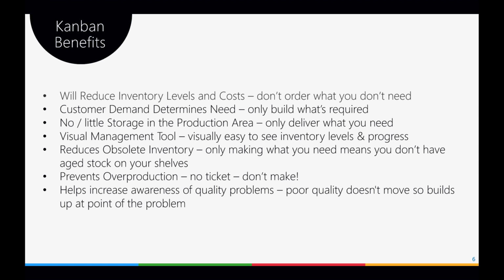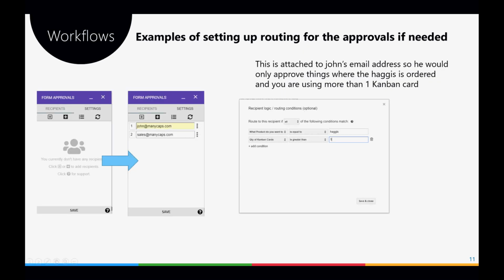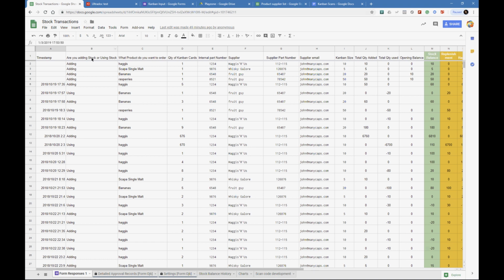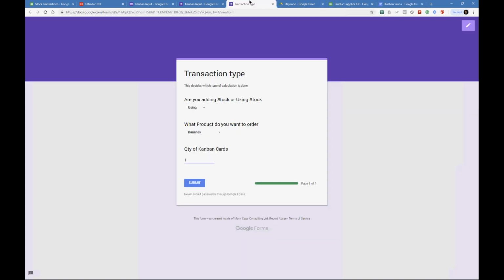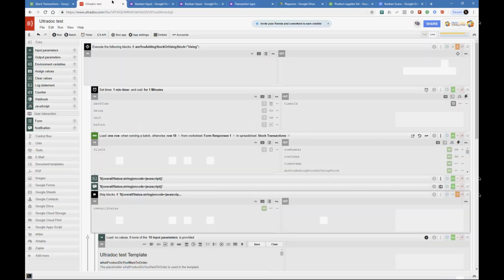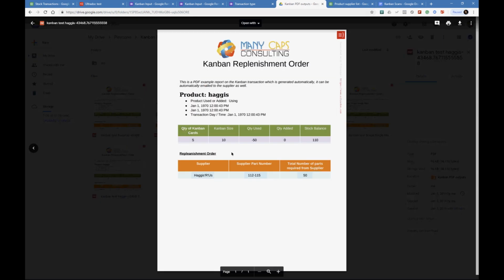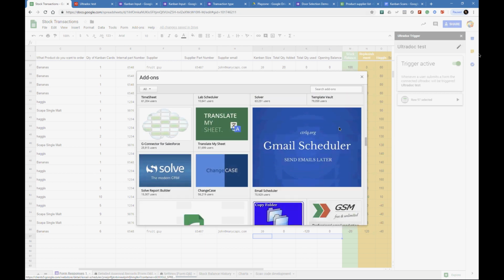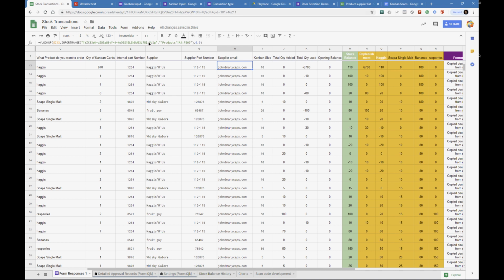Gsuite Kanban system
On this Video, I talk with Mark Smeets about how we hung together a Kanban system using nothing but googles GSuite and some free add-ons. Mark and I had been discussing this for a while so I decided to have a play to see if it was possible, along the way there were more suggestions from mark and others so we added that one. This is a catch up on the whole system.